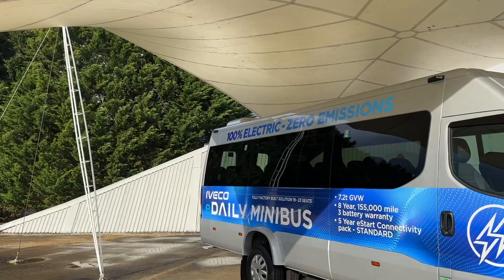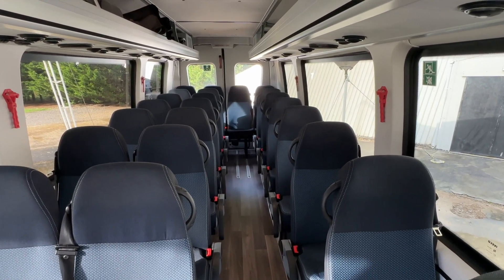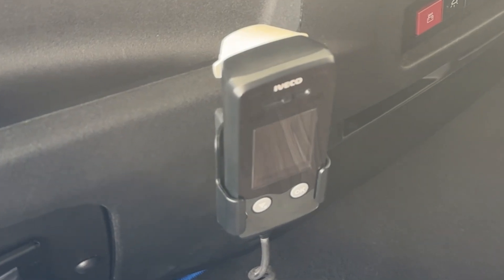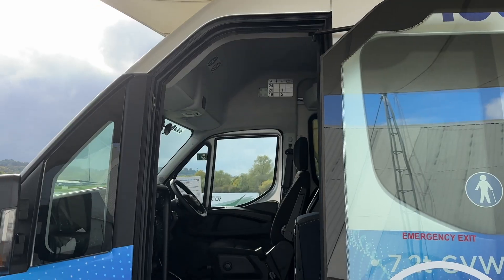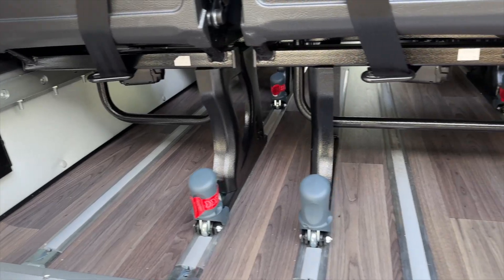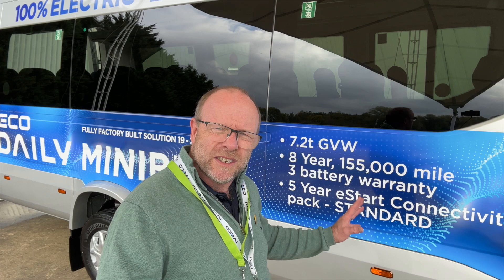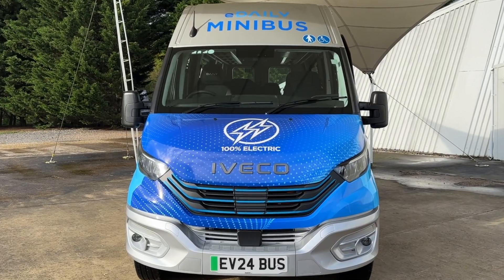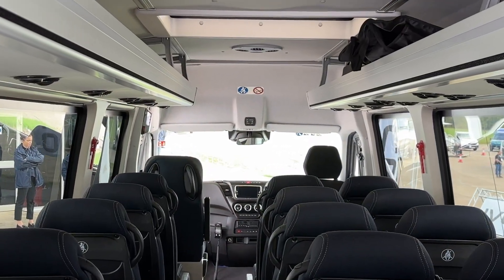Electric Minibus - Factory built no brainer! perfect for communities, local bus and education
With little else on the market to compete at this level this is a very credible solution for inner city transport needs. Even more than that it can meet a number of university, college football/rugby/netball team type needs.

Minibus options like this do not come along often, but once again iveco come to market with a well thought through and comprehensive solution for minibus needs!

electric range of around 140 miles
23 passengers
Wheelchair accessible minibus
large £16k+ Grant